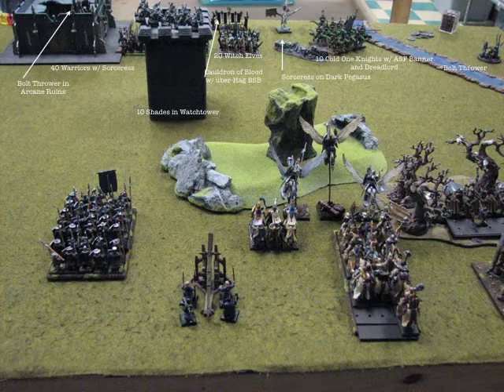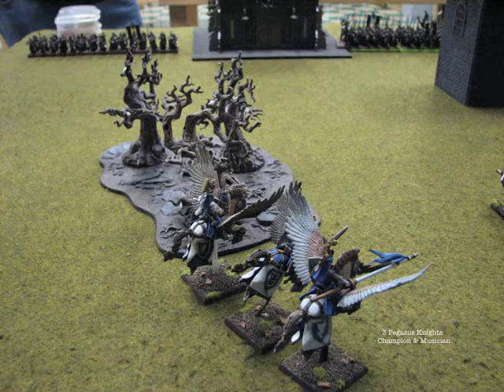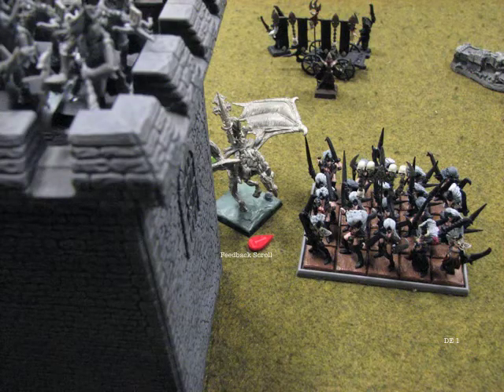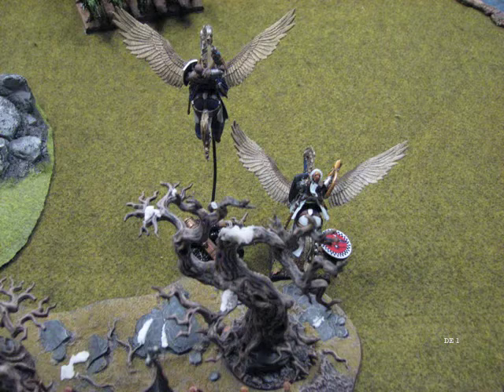74a Bretonnia Dark Elves Sept2010 part1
Warhammer Battle Report - Watchtower Scenario